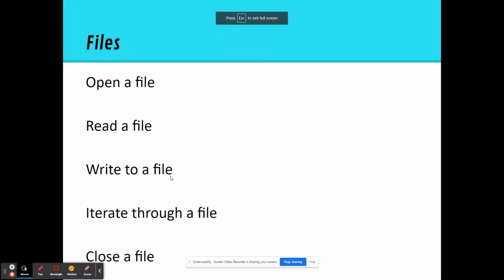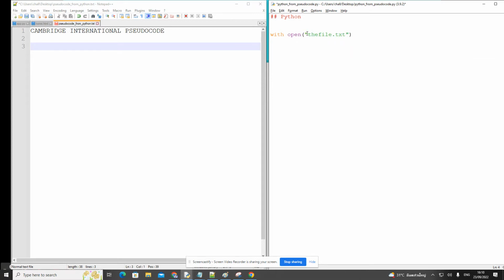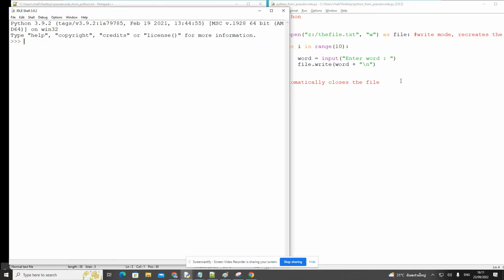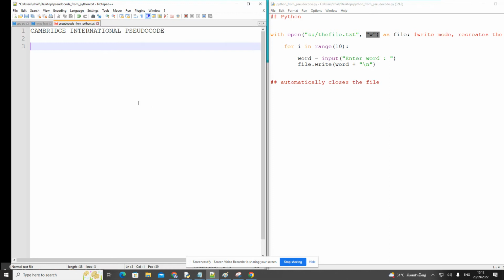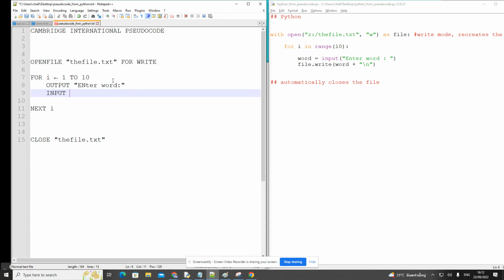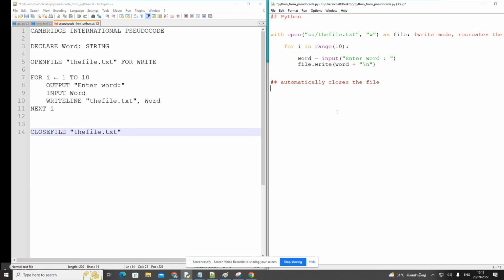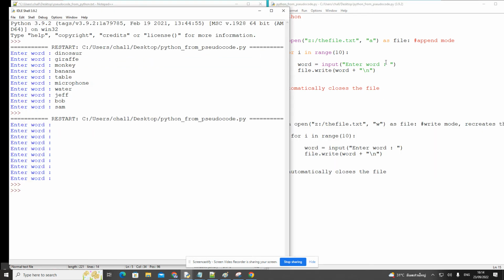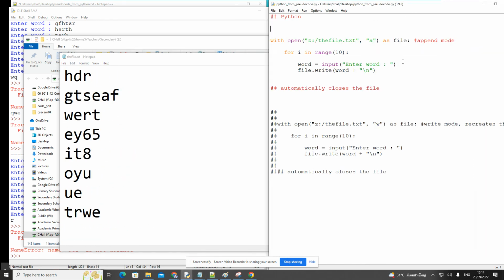9618 Pseudocode To Python: 08. Writing Files